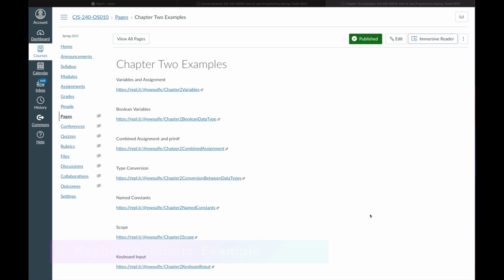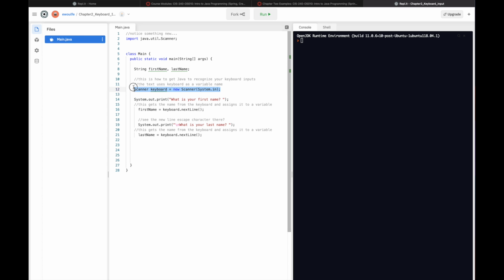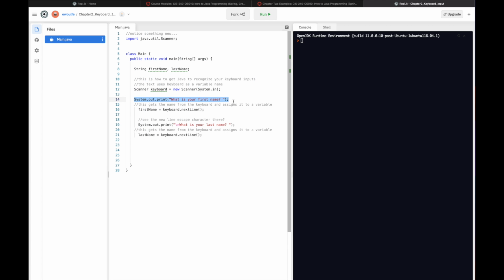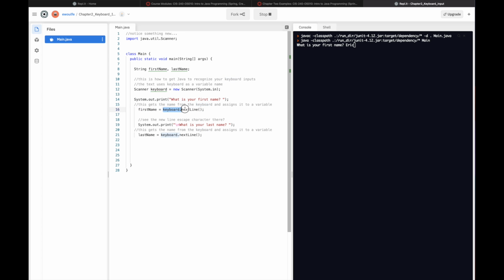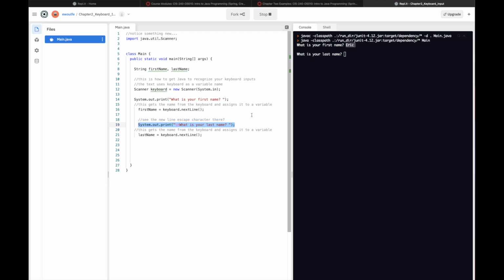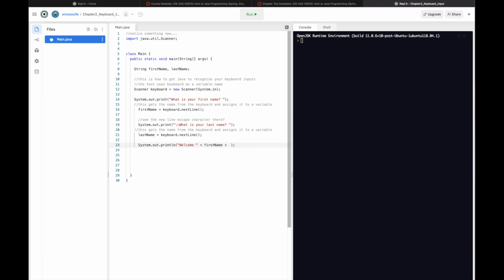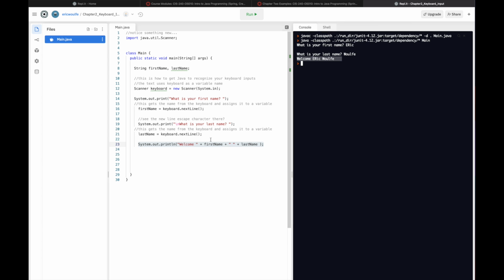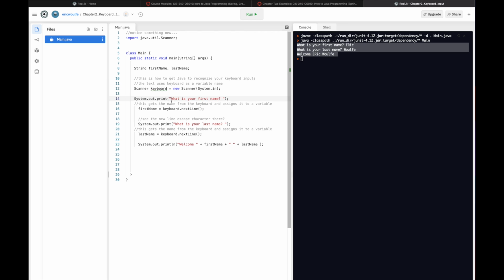CIS240 Ch2 Keyboard Input Exampole